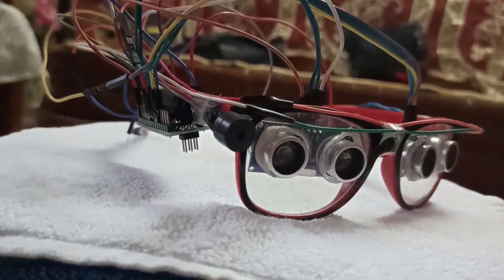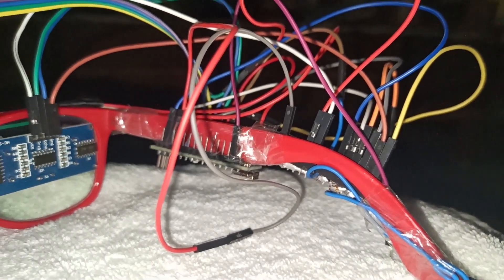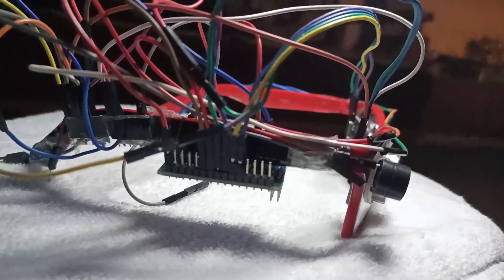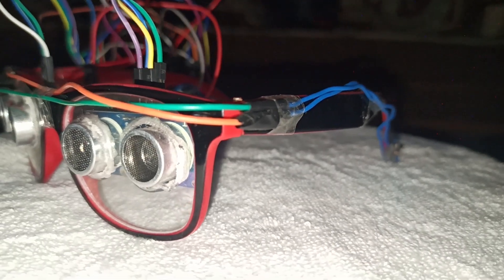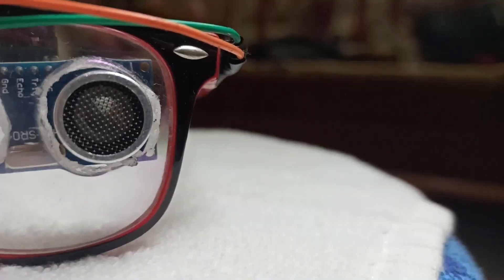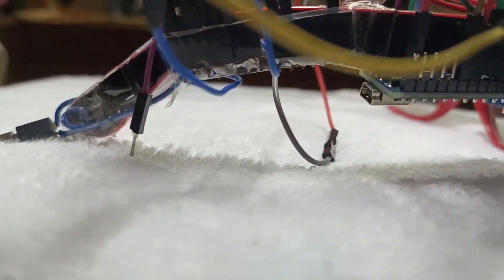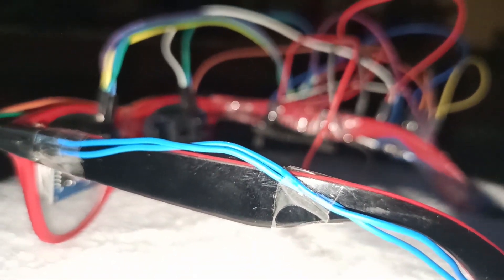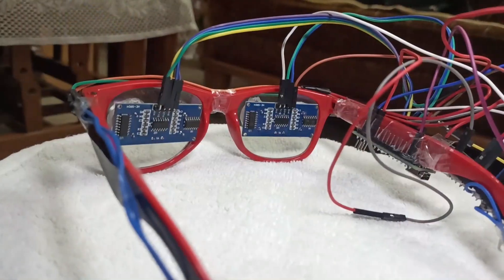SGB(SMART GOGGLES FOR BLIND) | ARDUINO NANO | HELPFUL FOR BLIND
This device is credited for the help purpose of the blind peoples. If you have any suggestions then I glad to hear from you.